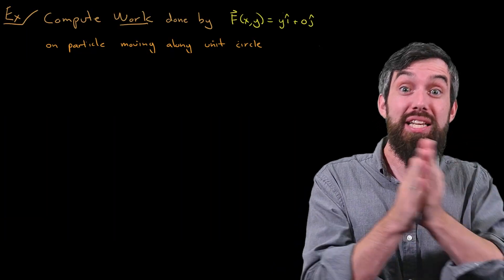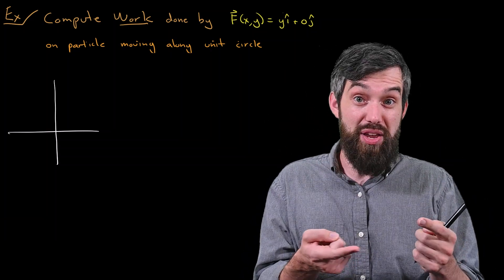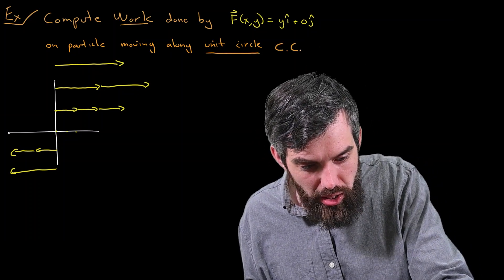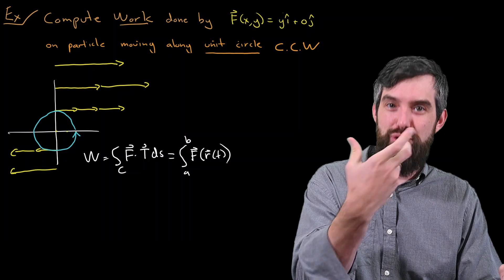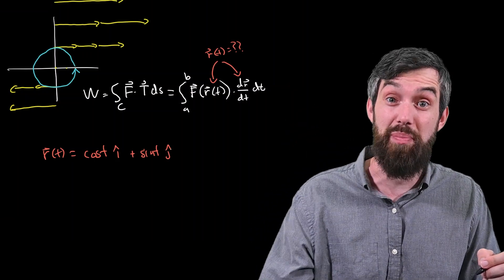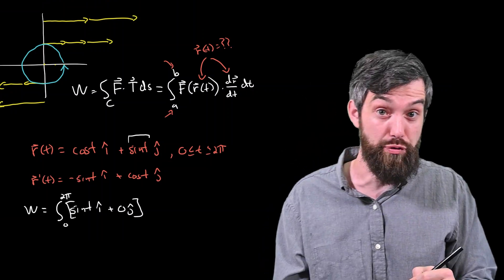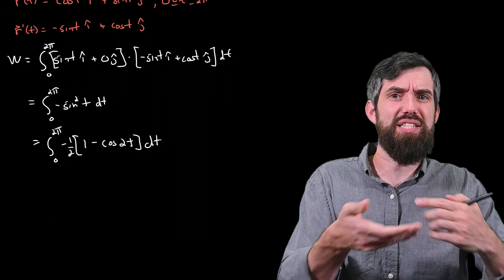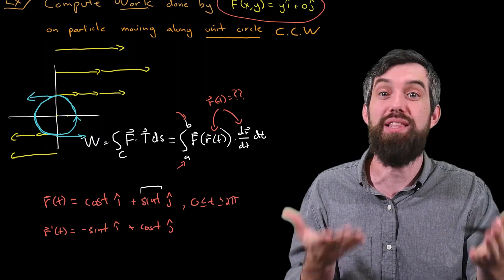Example: Computing the Line Integral of a Vector Field (i.e. Work Done)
This video gives a concrete example of computing the work done by a force field on a particle moving along a specific curve, aka the Line Integral of a Vector Field. In the previous videos in the vector calculus playlist (see below) we derived the general formula for computing this. In this example we will see how to parametrize the given path (a circle in this case), sketch the vector field, and compute the line integral of a vector field.